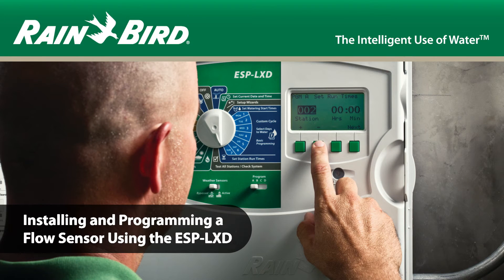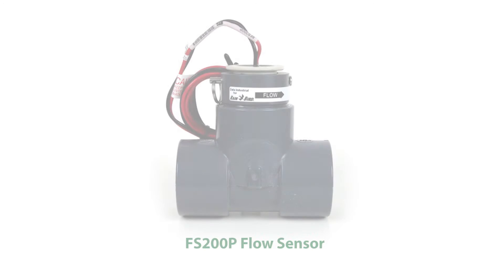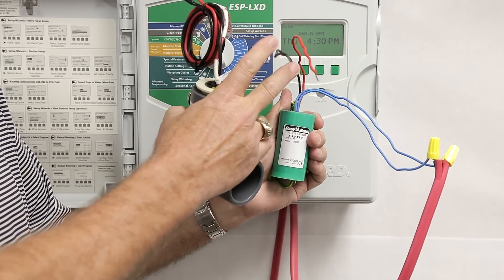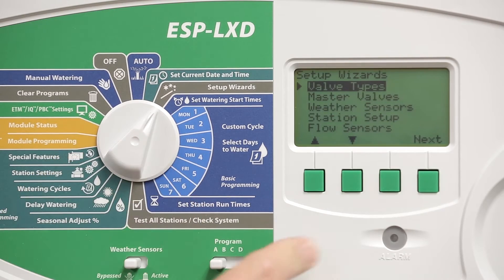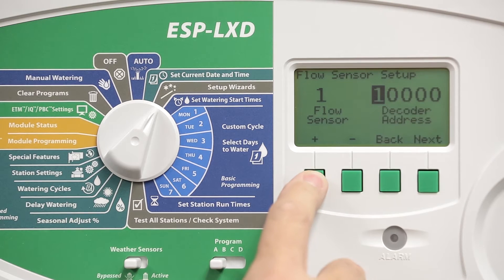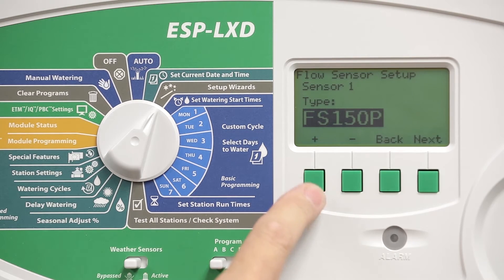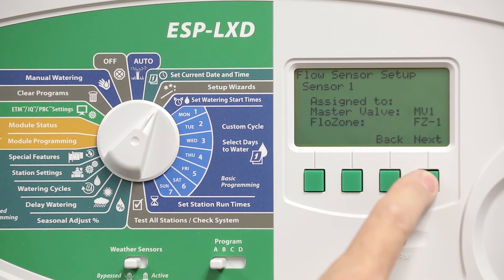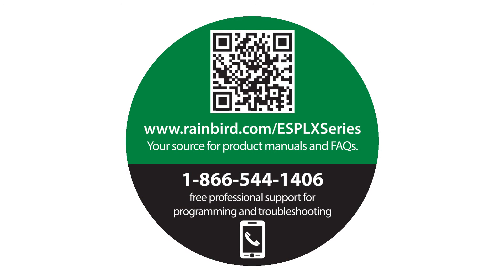Installing and Programming a Flow Sensor Using the ESP-LXD Controller